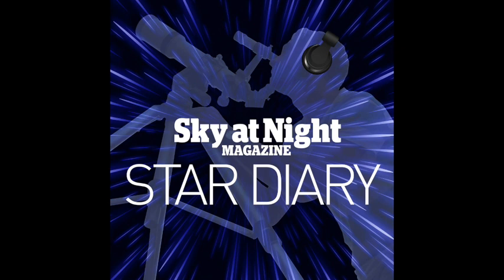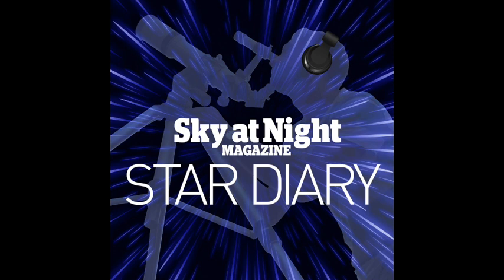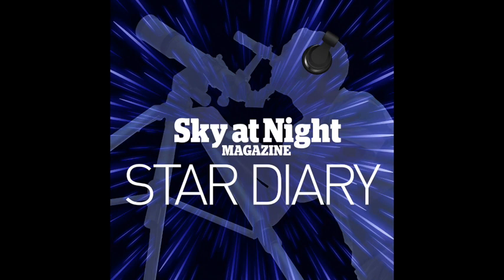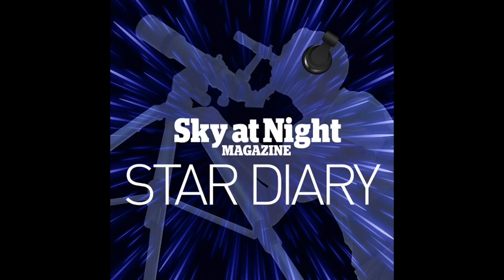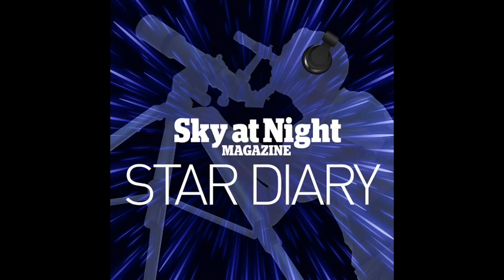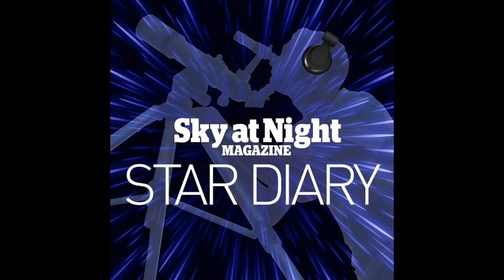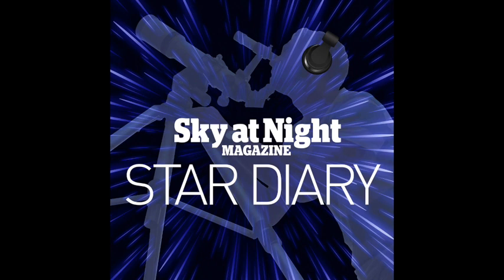This week's stargazing: Jupiter at its best (30 October to 5 November 2023)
This week's astronomy highlights: Jupiter reaches opposition, and is well placed high in the sky.

Find out what's in the night sky in the week of 30 October to 5 November, 2023 in this week's episode of Star Diary.

Learn all about astrophotography in our upcoming online Masterclass, all about deep-sky imaging

Submit your astrophotography images and we'll print the best in the magazine

or through your chosen podcast player.